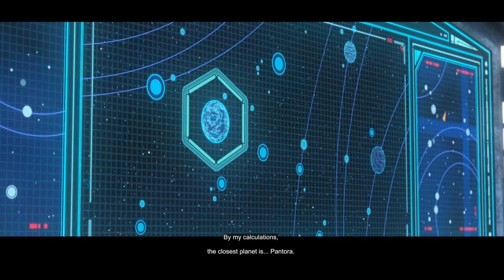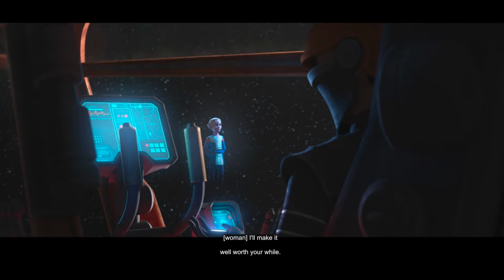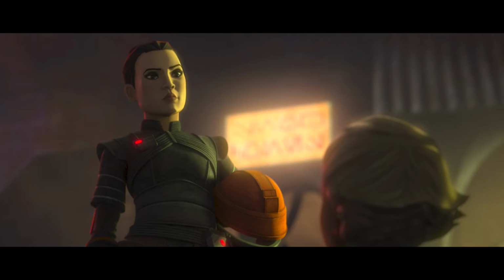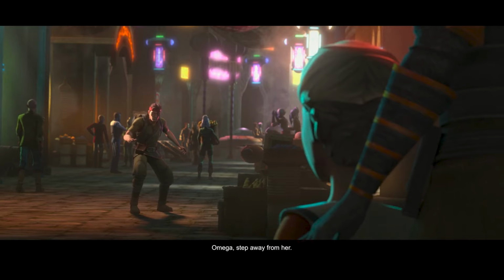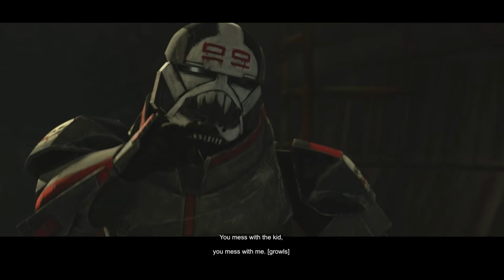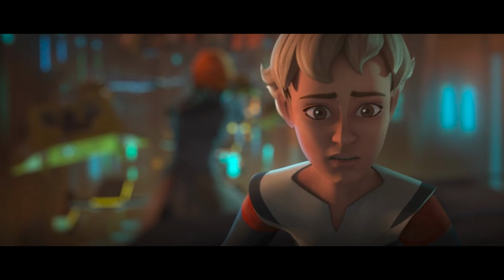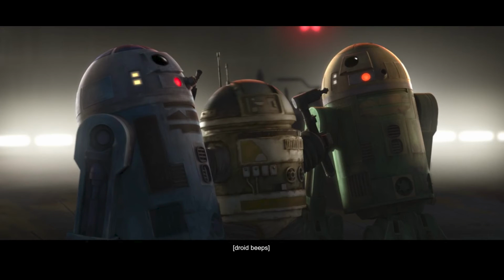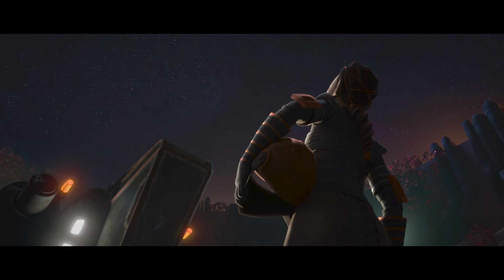DAD WARS Spoilery Breakdown! The Bad Batch Season 1 Episode 4!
Begun the DAD WARS have ...
On this spoilerific episode, we break down the latest installment of The Bad Batch, Season 1 Episode 4!

New DAD WARS Live! livestream airs this Monday at 9pm EST. We look forward to connecting with you there. Bring your topics, ideas, and insights! Join us ... you're our only hope!